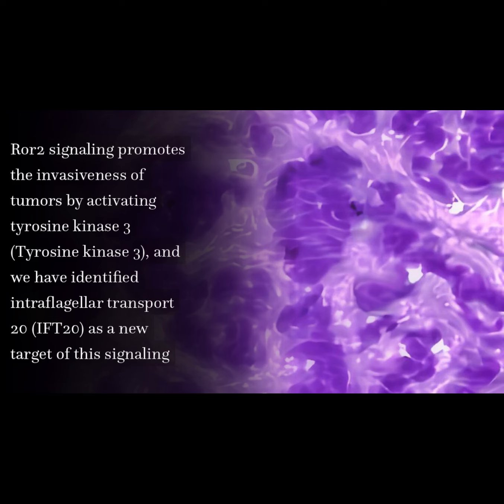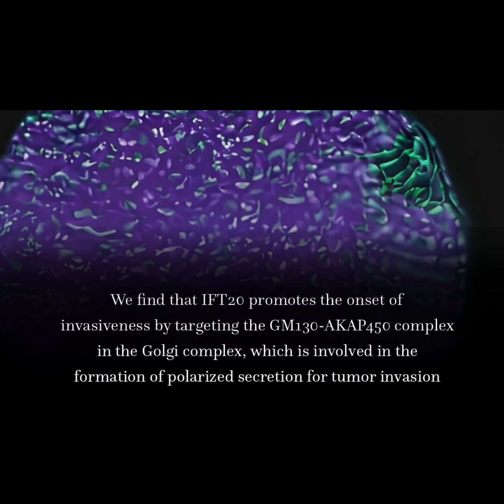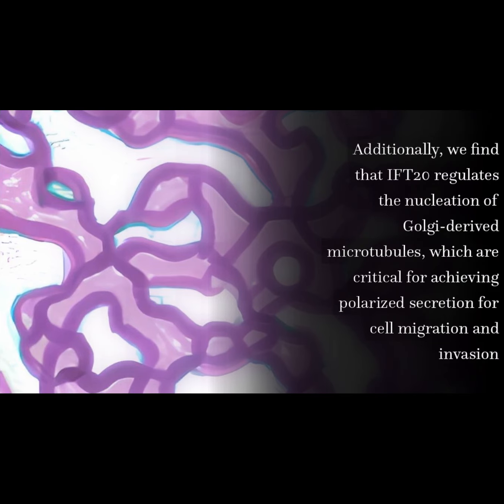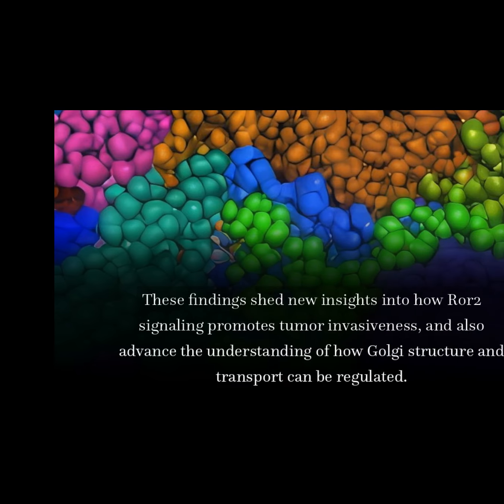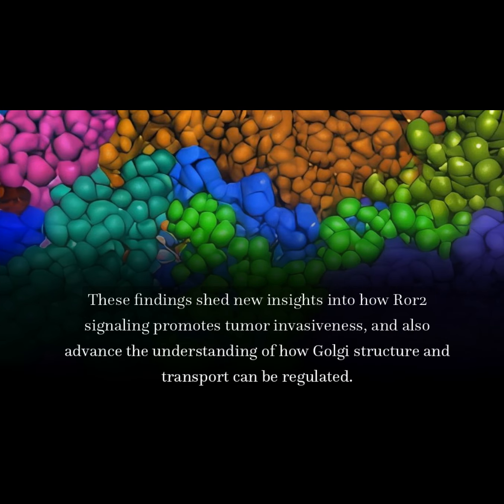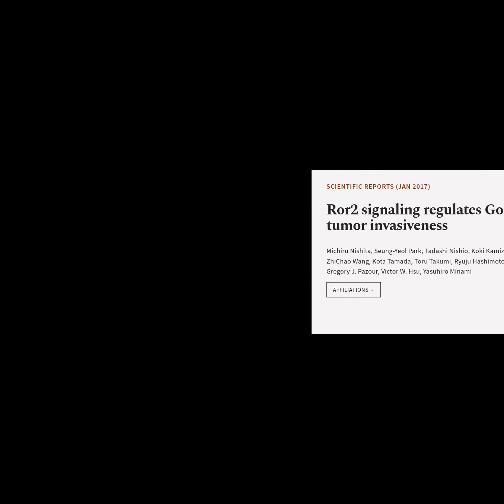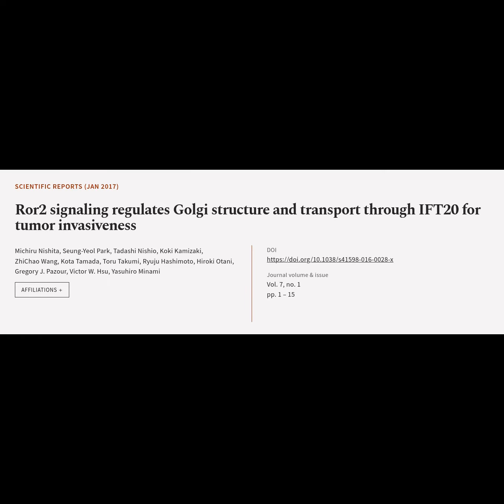Ror2 signaling regulates Golgi structure and transport through IFT20 for tumor invasi... | RTCL.TV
### Article Details ###

Title: Ror2 signaling regulates Golgi structure and transport through IFT20 for tumor invasiveness
Authors: Michiru Nishita, Seung-Yeol Park, Tadashi Nishio, Koki Kamizaki, ZhiChao Wang, Kota Tamada, Toru Takumi, Ryuju Hashimoto, Hiroki Otani, Gregory J. Pazour, Victor W. Hsu ,and Yasuhiro Minami
Publisher: Nature Portfolio
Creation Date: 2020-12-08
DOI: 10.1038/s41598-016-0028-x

### Video Timestamps ###
0:00:00 - Summary
0:00:47 - Title